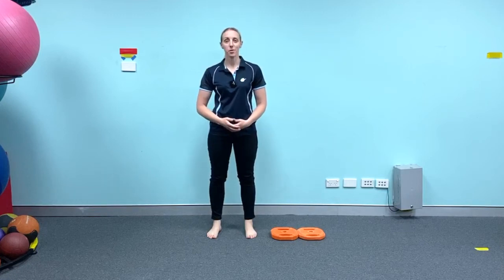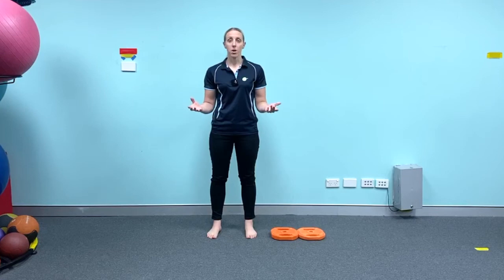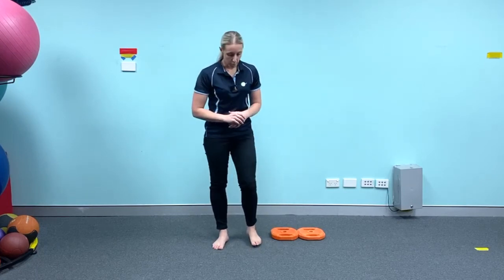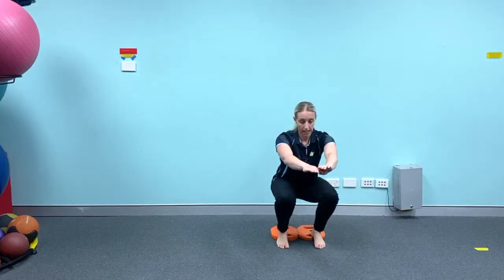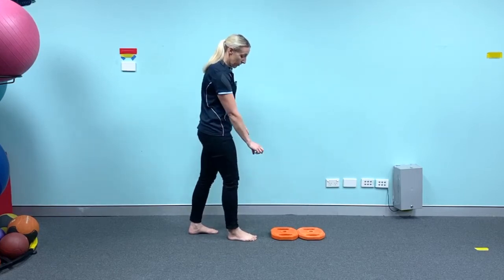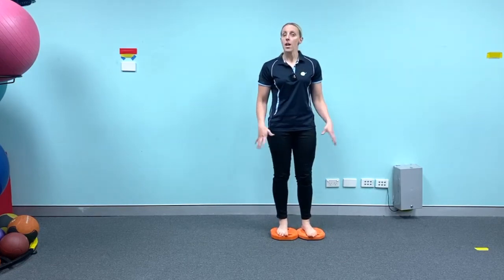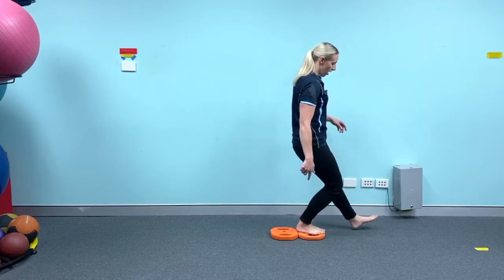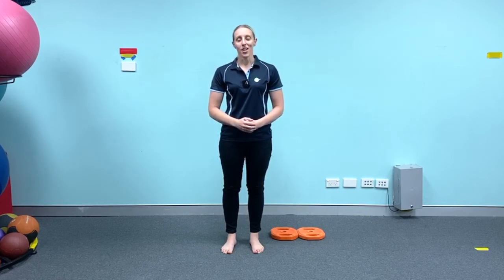Knee Mobility test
Did you know - it's not just pain that can limit us from performing certain movements! We need to not only have strength in the muscles around our joints but also have movement in them too!

Try Suzy's tip! She has a great way to MEASURE the mobility in your ankles plus also suggests an exercise to increase your range of motion!

A joint bending is not a bad thing! Bending is necessary. Read more about the ways in which our knees move